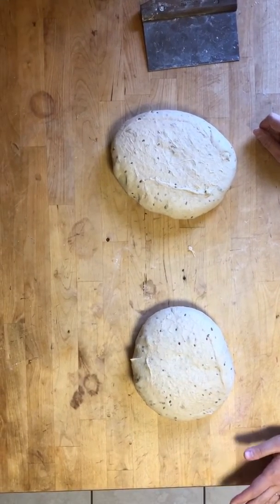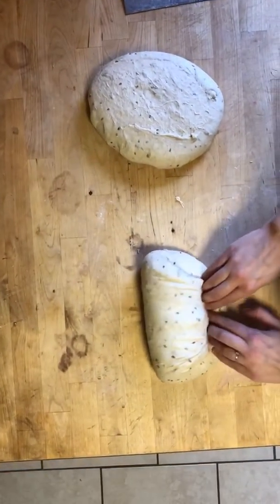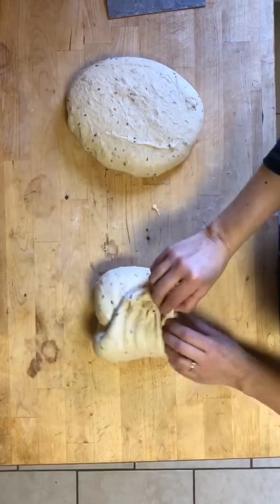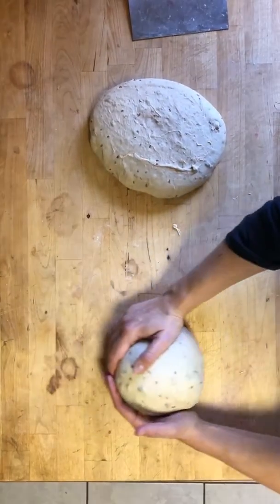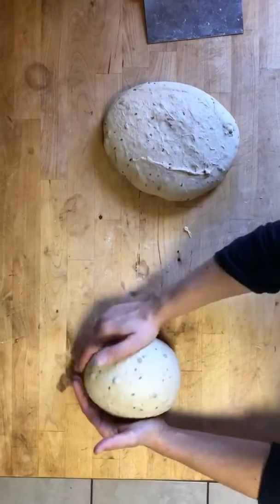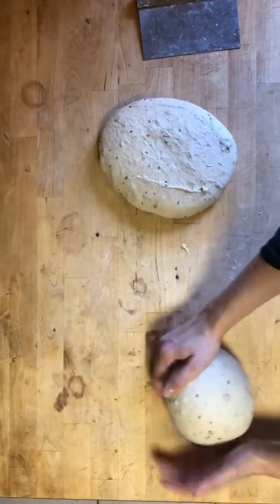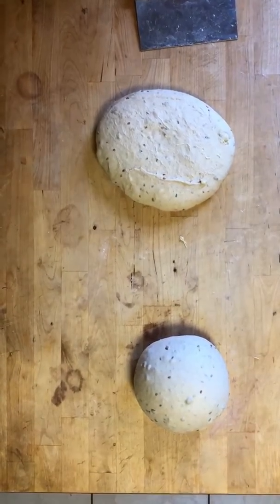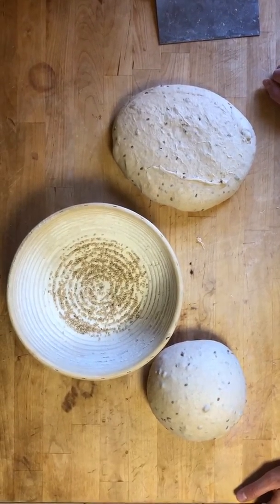Baking Bread | Forming a Boule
This video shows how to shape your dough into a boule.